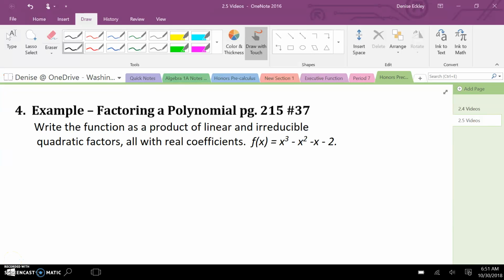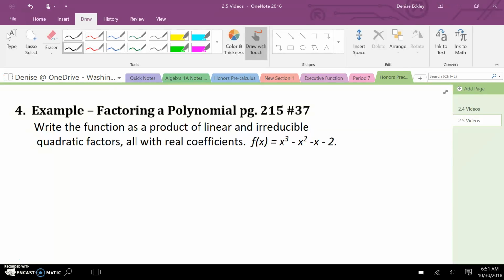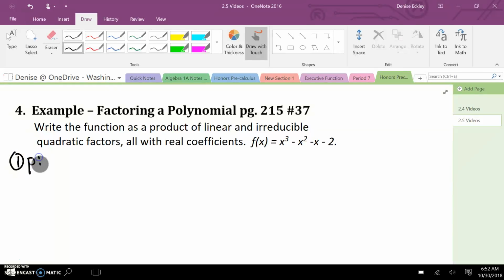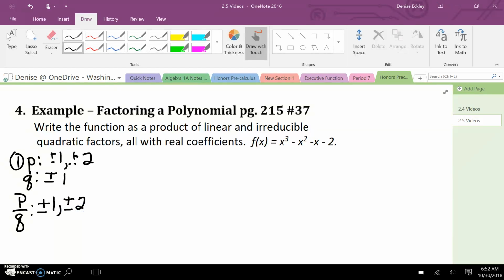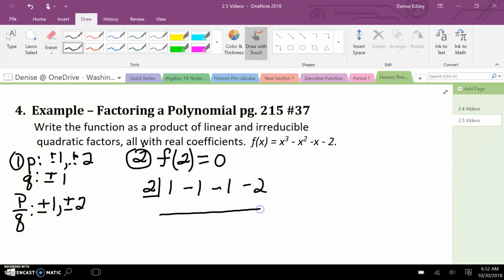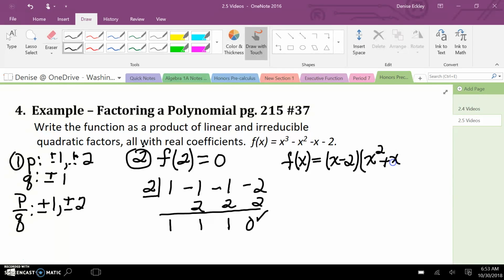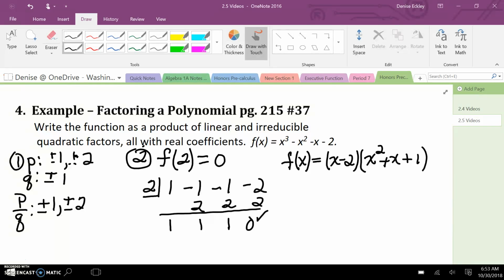Irreducible quadratic pg. 215 #37